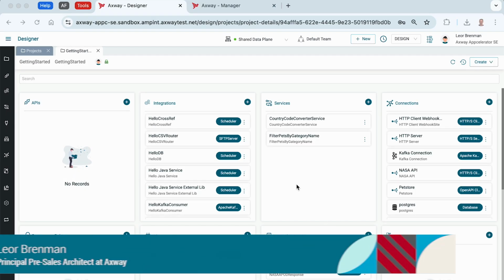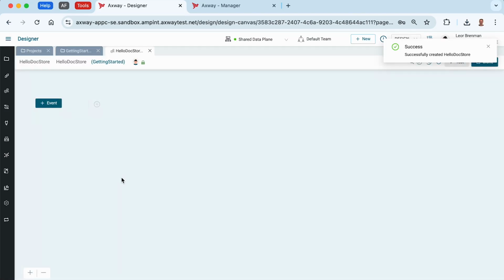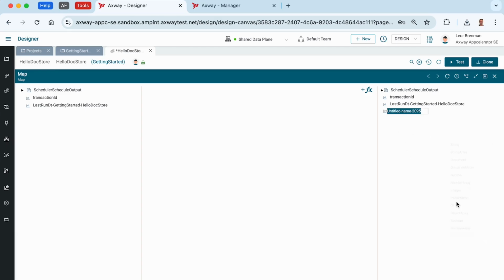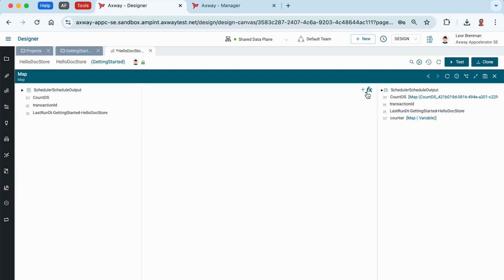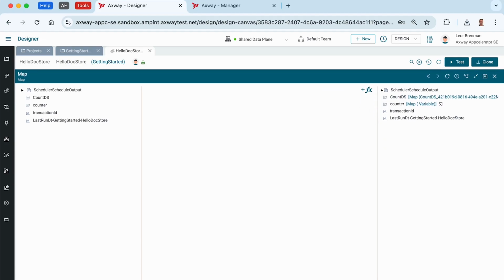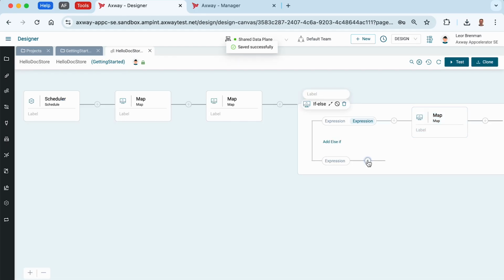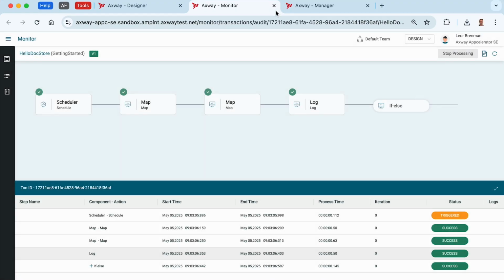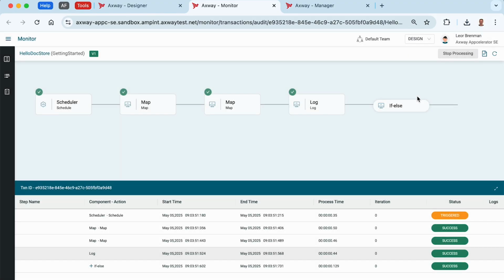Demo | Hello Document Store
In this video, we’ll walk you through how to use the Document Store to maintain state between integration runs. This powerful feature enables you to handle complex automation workflows that require memory of past executions — a critical capability for building robust, stateful integrations.

What you’ll learn:
🗃️ How to use the Document Store to persist variables across runs
🔁 How to implement logic that evolves over time using stored data
🧪 How to test and verify that your Document Store values update correctly

Hi. In this video, we'll take a look at the Document Store. The Document Store is used to, store variables and nonvolatile memory, in between integration runs.

So if we go to the Manager, over here, there's something called the Document Store. And you can see all of the, persistent storage variables that I've got. One thing worth noticing is, every integration has a last run date timestamp, which is useful for pulling back ends based on timestamp. But let's come back and create an integration. And in this integration, what we're going to do is we're going to, keep a counter, in between runs. So we'll call this “HelloDocStore”. And again we will use a scheduler. And we'll just make it 60 seconds, since we're never going to run it.

And the first thing I'll do is I'll add a map component. And then there we'll create a store variable. So normally you would have a Map component and declare variables that are used in your integration. And this is the first time we're going to look at Store variable. And we'll keep it simple. You see we can create any kind of Store variable. But I'll just create an Integer and we'll call it a “Count” in the Document Store. And if I come over here and click refresh you will see. Let's try that again. I should have count. Oh maybe I need to save this. And here is my count.

Okay. In my Getting Started project, in my "HelloDocStore” integration. All right, so at this point, what we can do is we can read from the document store and get the value. So let's create another map component and let's create an Integer counter. And this will keep incrementing. We'll keep reading and incrementing the count and the Document Store.

And we'll take a look at the counter. So what we'll do is we'll add a Map function to retrieve from the Document Store. And set the key. And the key will be this new variable we just created. “CountDS”. And we'll store the result in “counter”. Now if we notice the first time we look in here, if we come look at the count, we'll see that it's empty. So the counter, when we retrieve that, it'll be null.

So we do need to check for the special since I want to increment it. So what I'll do is let me put an If statement. And check to see if the counter is null, or I'll check if it's not null. Either way. So I retrieved the count I put it in there. And if it's not null, then what we'll do is we'll increment the counter.

All right. So let's do it “increment”. “IncrementInts”. And we're going to take the counter whatever value we got. We're going to increment it by one. And we're going to store that result in the Document Store for the next time. And we're only doing that if it's not null. But if it is null. Was not null, but if it is null, we're going to set the document store to one. All right. And what we can do is let's just put a log component here. When we retrieved it from the Document Store. So let's just log the counter.

All right. So let's test this on the first run. I fully anticipate the counter to be null, so the log will be empty. And there it is. And let's run this again. And now I expect the log to be one. And there it is.

So you see that we're able to use the document store to persist data in between, transactions for an integration. And that's two. And if I come over here and I click refresh and come to the count, you can actually see that the count is now three because we just incremented it after we logged it.

And the other thing that I can do is I can clear it if I'd like. And then again, if I run this, it should be null. There you go. So in this video, we saw how we could use the Document Store, to store data in between transaction runs.